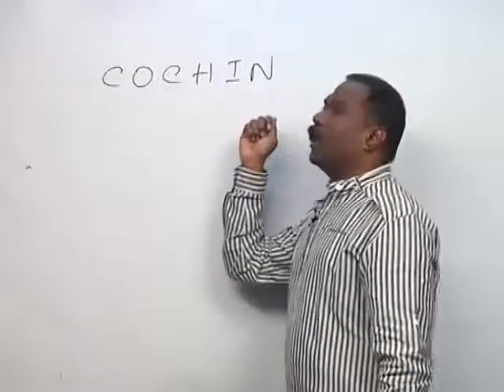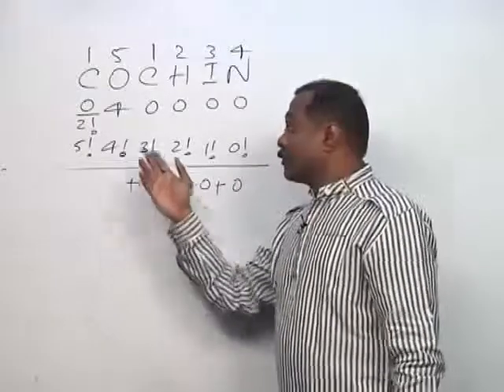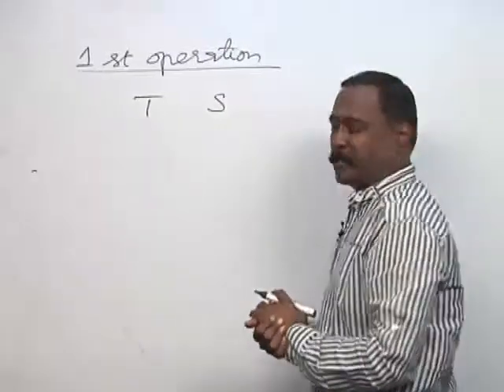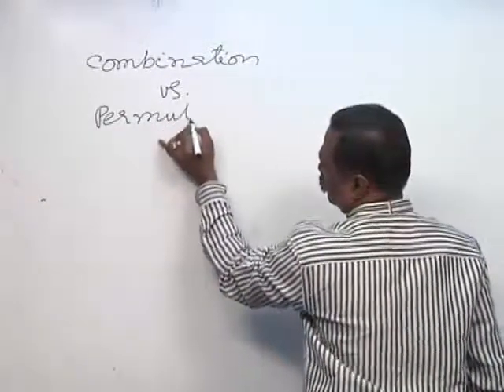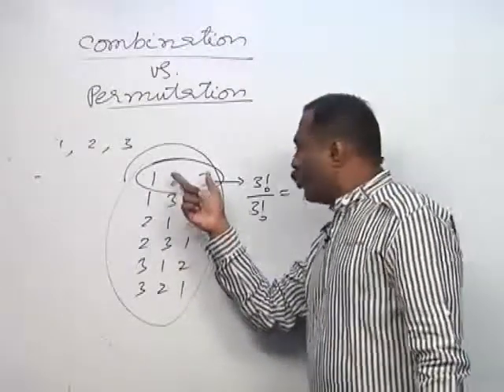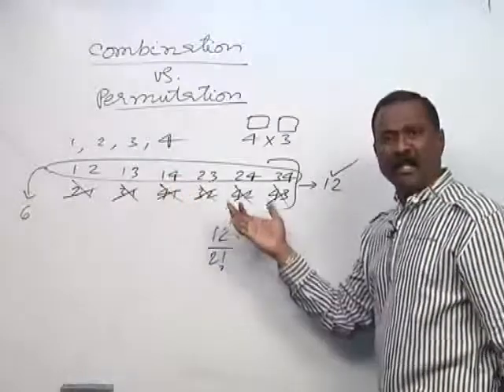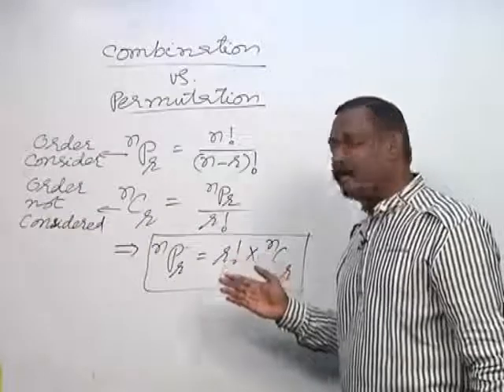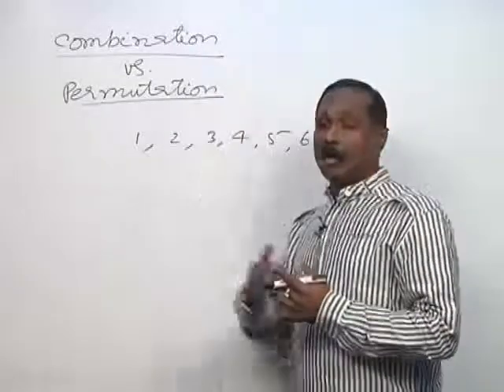Basic Permutations & Combinations